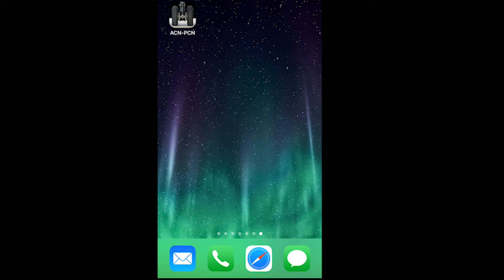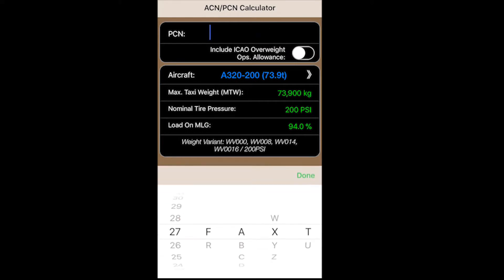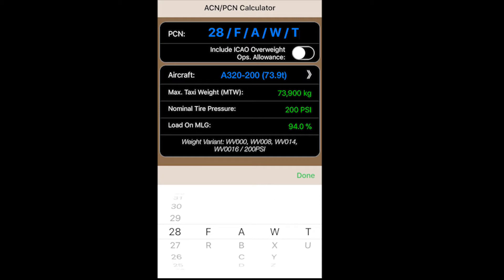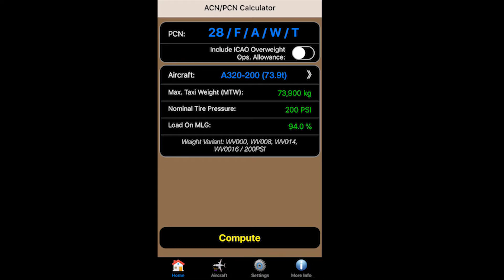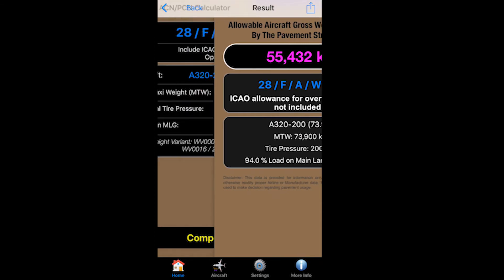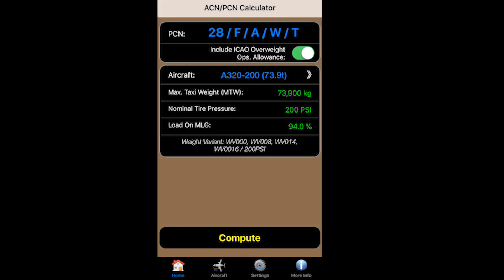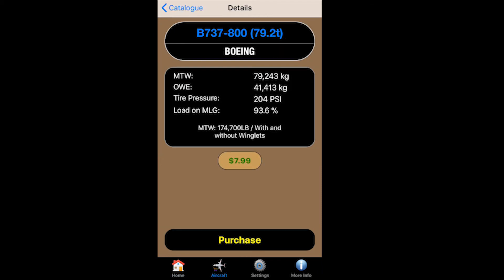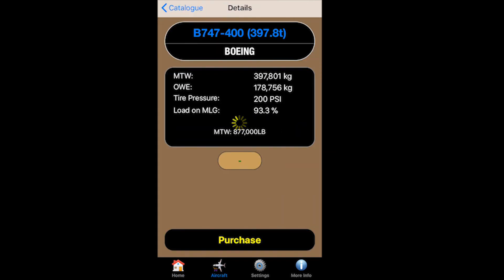IPhone - ACN PCN App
This app is for iPhone but I'm sure you Android people would have an equivalent application.

Aircraft Classification Number (ACN) and Pavement Classification Number (PCN) is the ICAO International system of pavement strength rating.

In simple terms, restrict the Aircraft ACN utilising your aerodrome to less then your aerodrome pavement PCN value. This will ensure no overload of the pavement occurs. If you MUST overload the pavement, a pavement concession agreement should be in place between the aerodrome operator and the airline. Consult a civil engineer for specific advice on overloading an aerodrome pavement before you go ahead with an aircraft movement involving an overload.

The app allows you to calculate a restricted aircraft weight based on the limiting PCN value of your aerodrome. You could then advise your airline / aircraft operator to restrict their aircraft operating weight to these values.

This is not an endorsement of the product, nor do we have any relation to the developer. It's simply a handy little app we found.

Caution - The application offers 'In App Purchases' and they are pretty pricey!